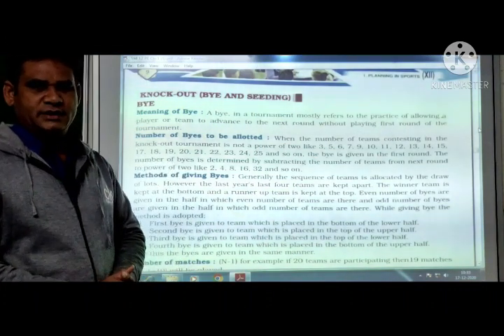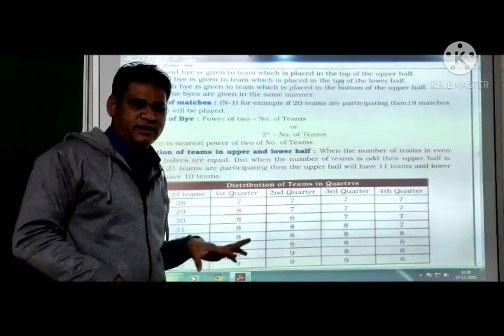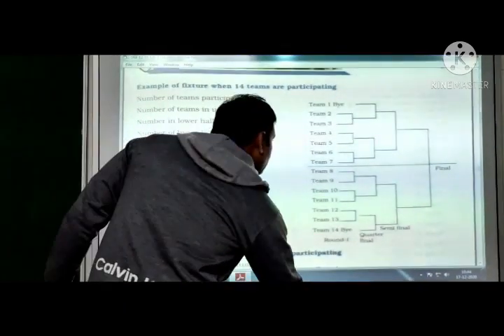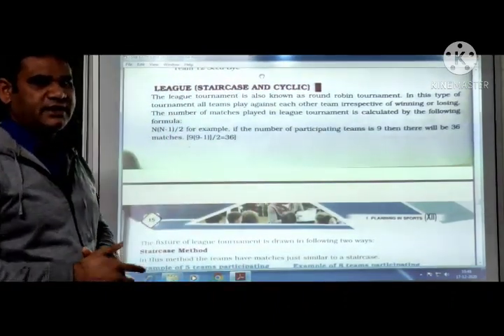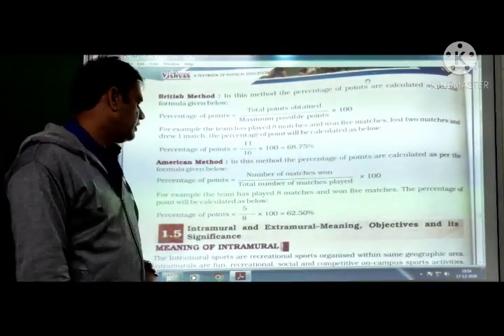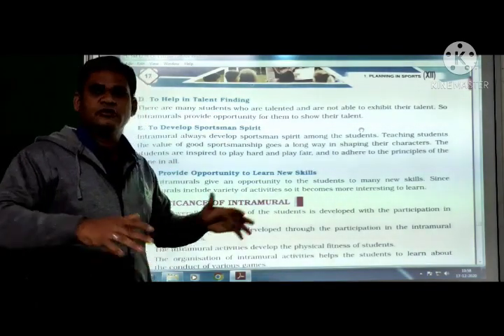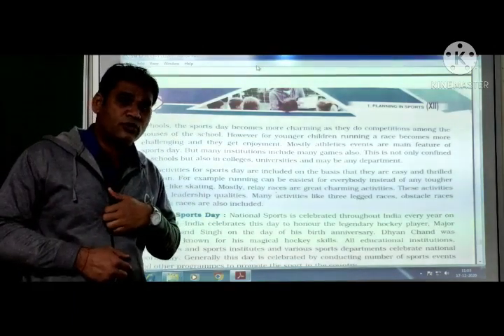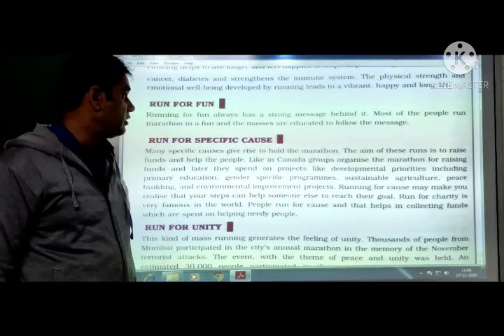NCERT | CLASS XII | Physical Education Chap 1 Planning in Sports L 2